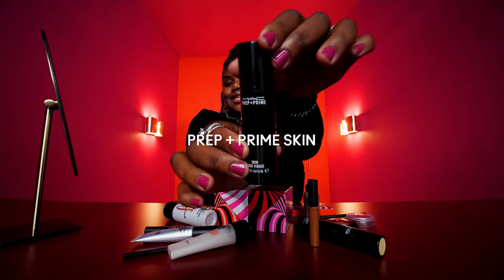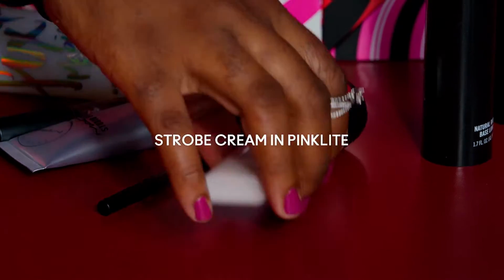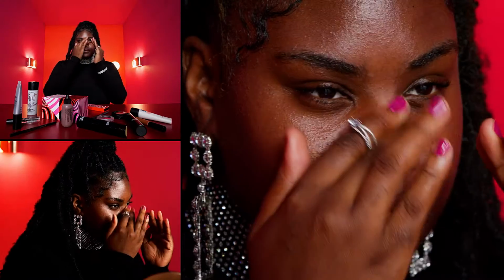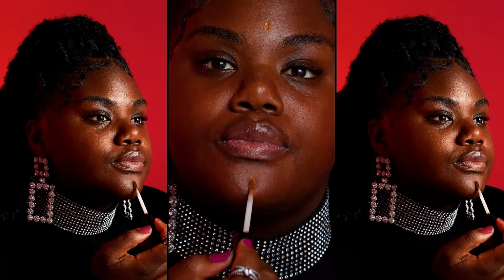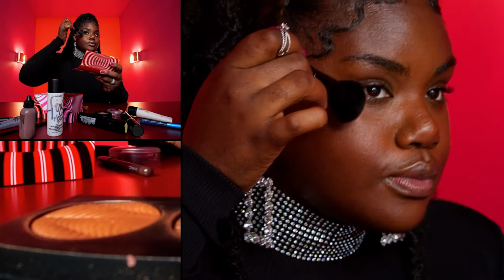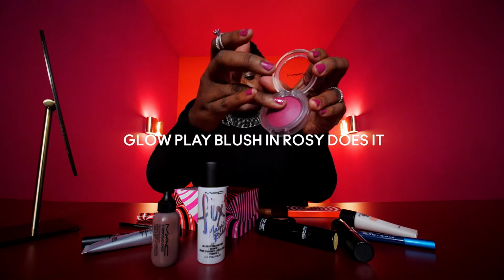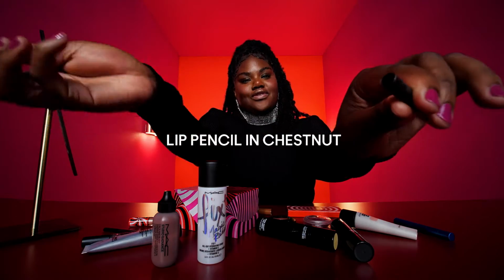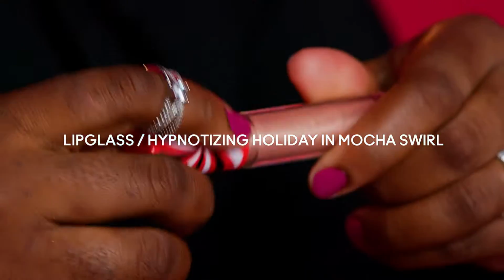MAC Radiant Winter Skin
It is time for a hypnotizing holiday with MAC! Watch to see what products are used to create a radiant winter skin look!